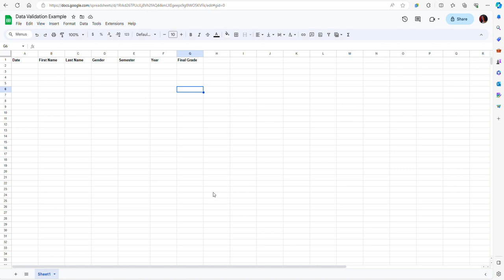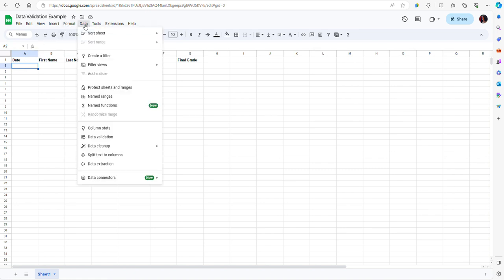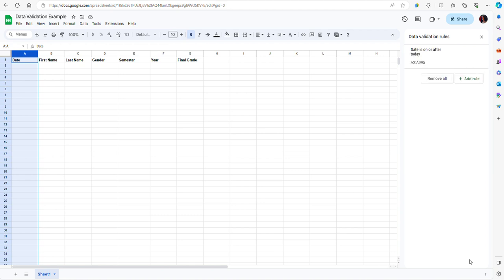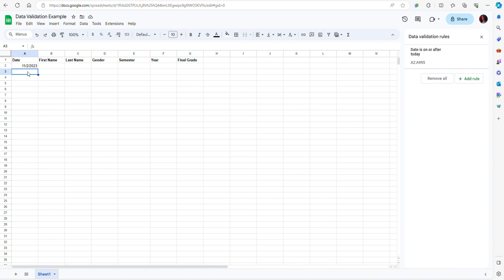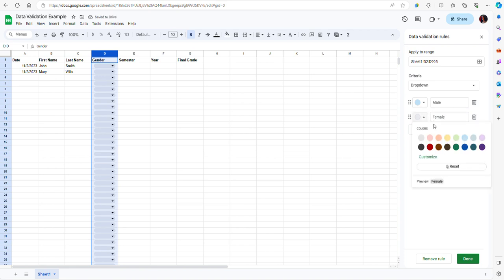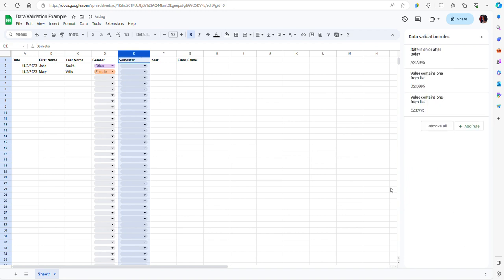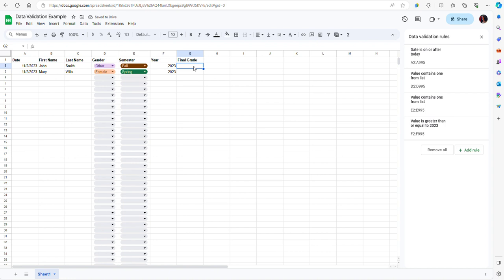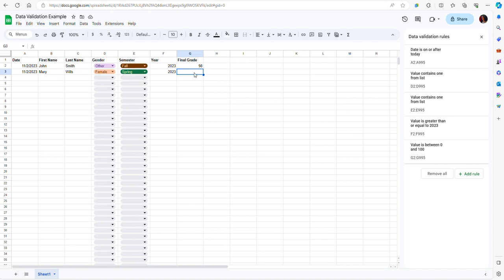Data Validation in Google Sheets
This video demonstrates how to use data validation for entering data into a Google Sheet.